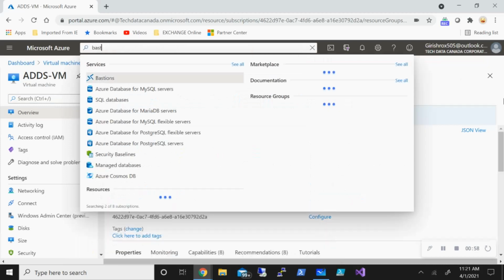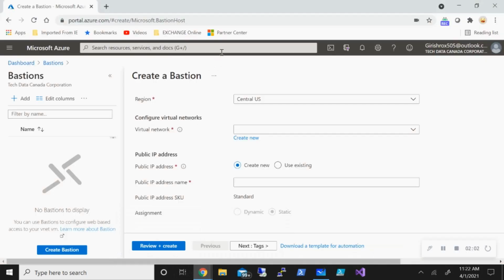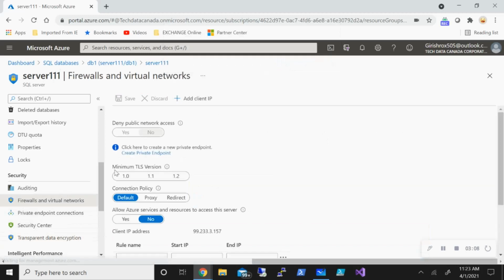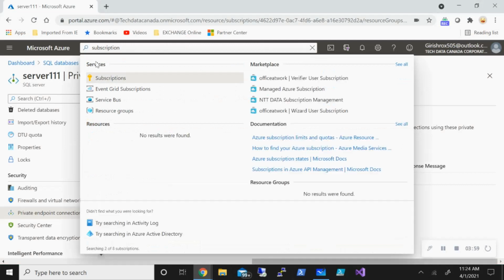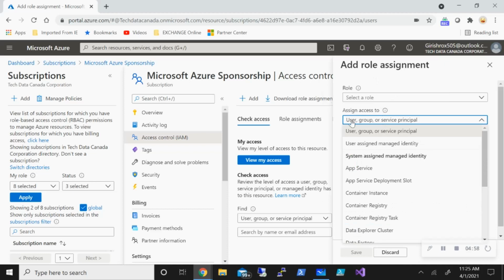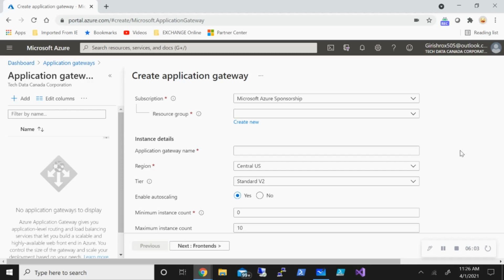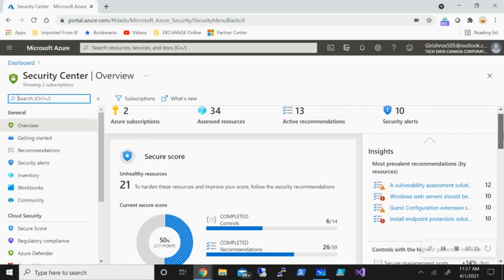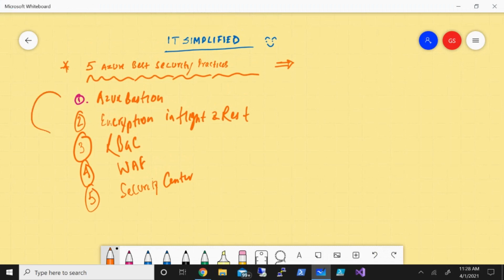Azure - 5 Best Security Practices !!!